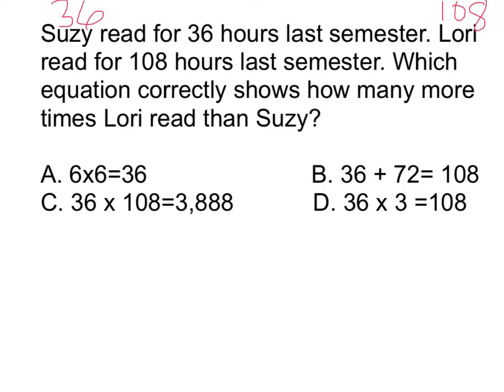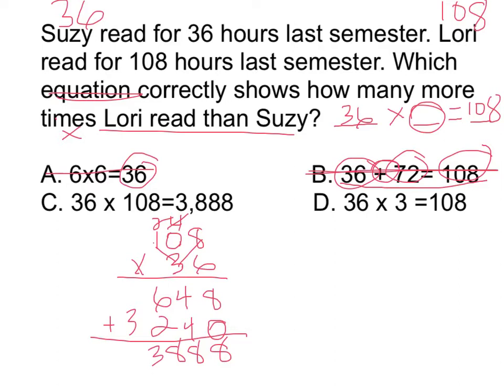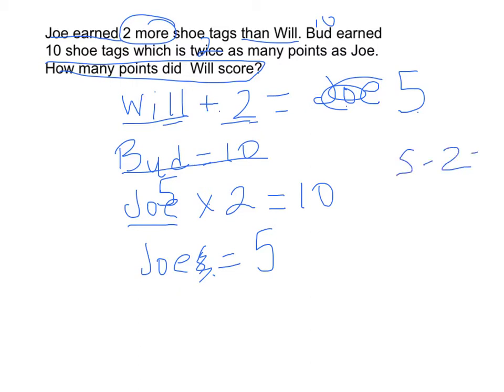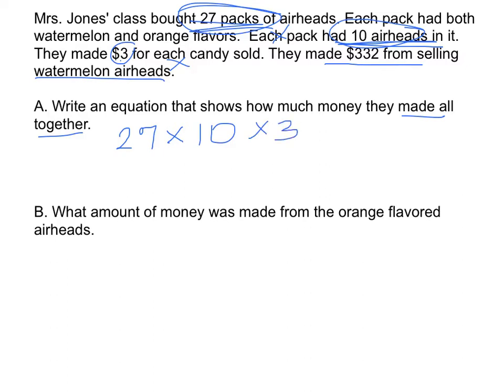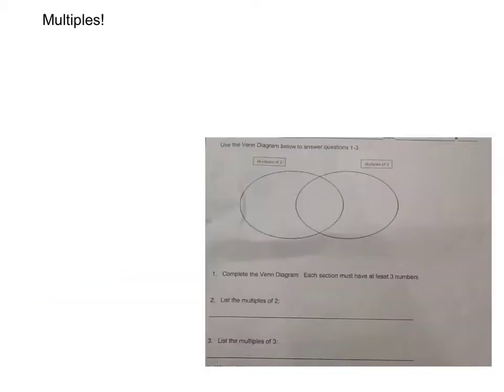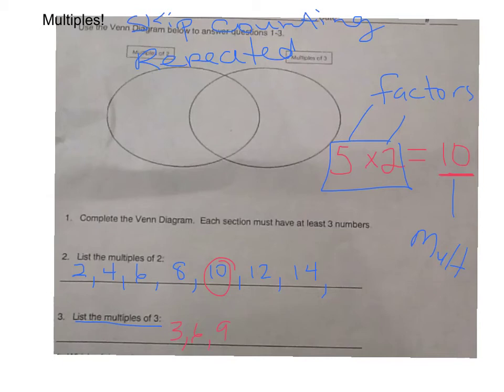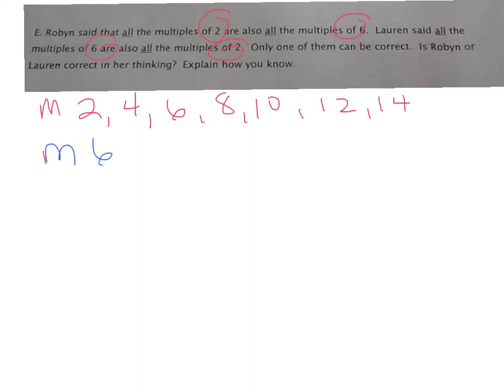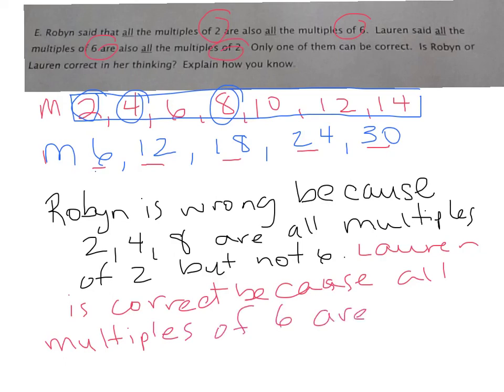Problem solving and multiples